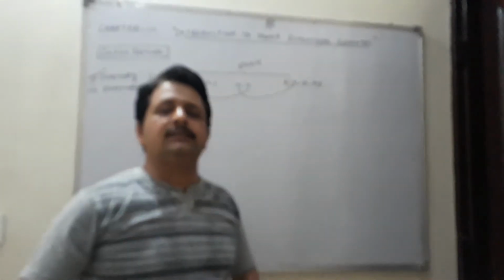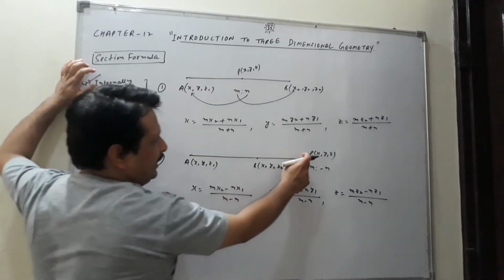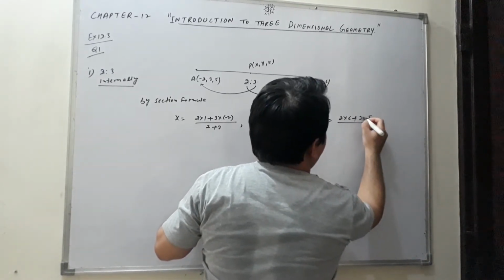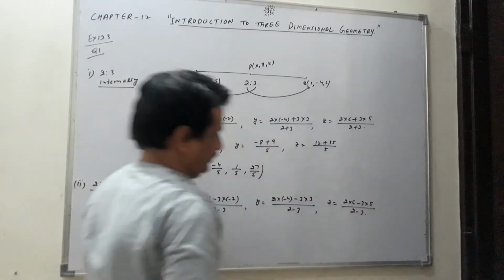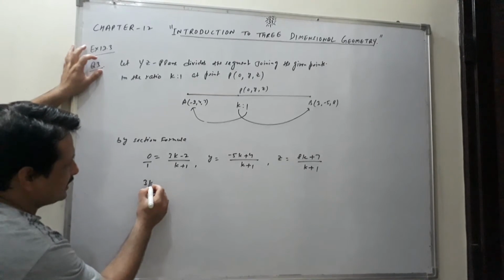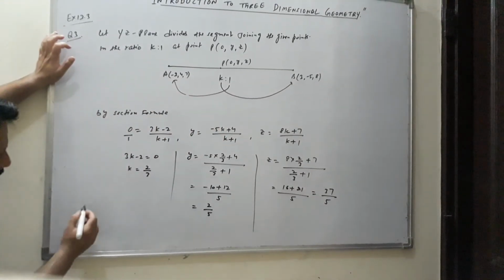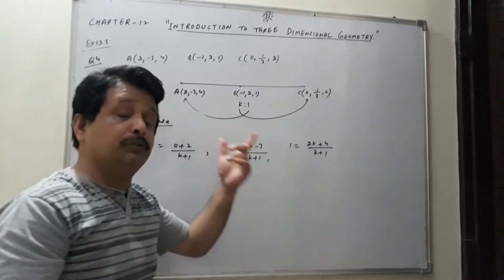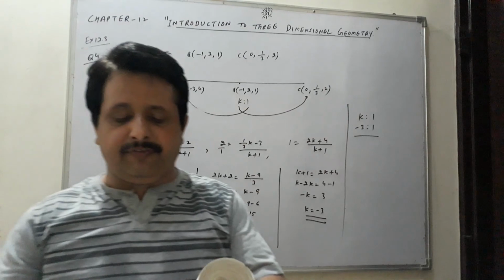CLASS XI MATHS CH.- 12 INTRODUCTION TO 3D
CHAPTER 12 INTRODUCTION TO 3D  12.3 Q1 -Q5